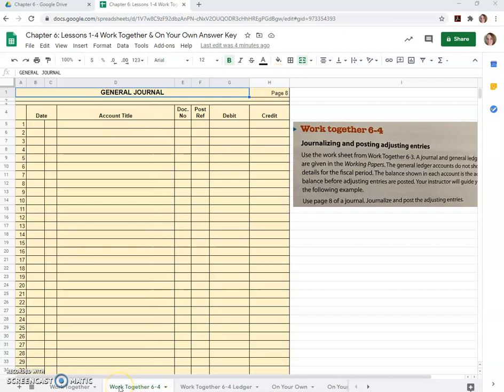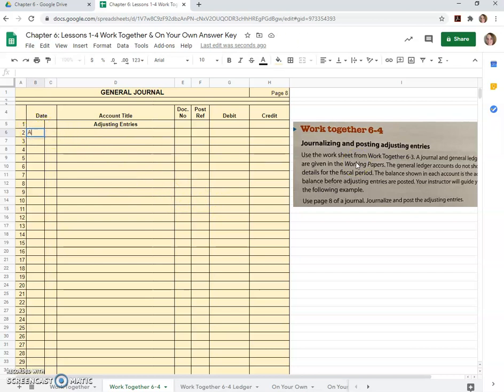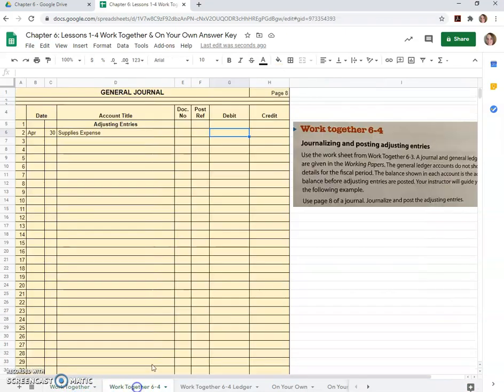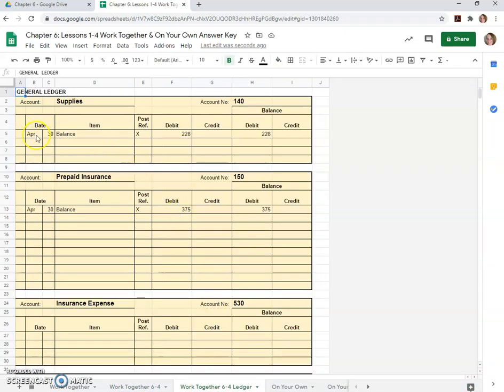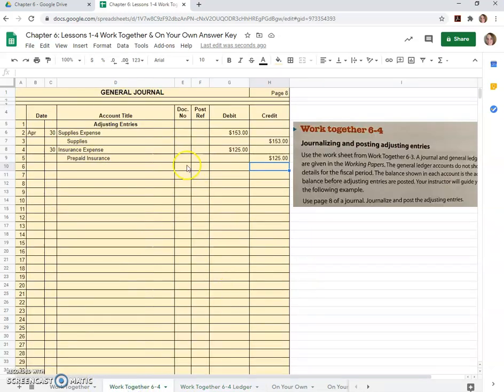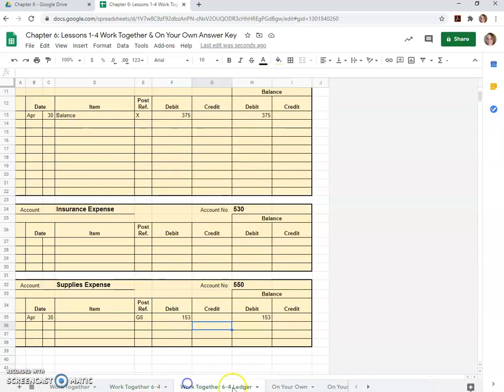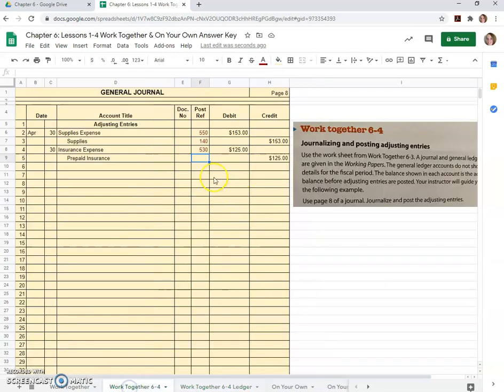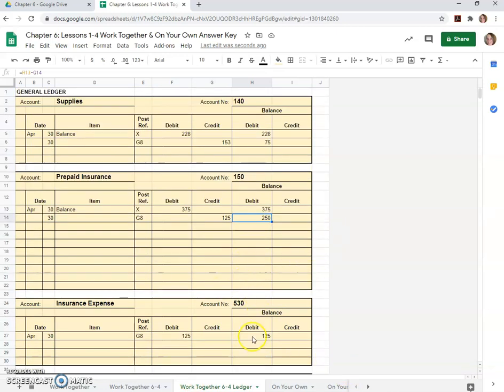6 4 Work Together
In this video, I go over problem 6-4 "Work Together" from the Century 21 Accounting textbook, edition 10e. All credit given to Gilbertson, Lehman, and Gentene for their text and problems.